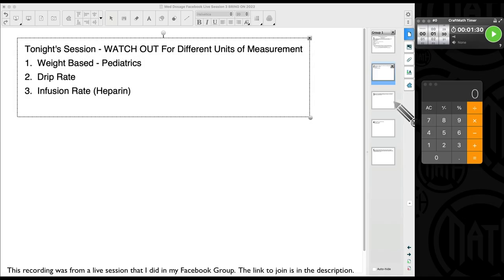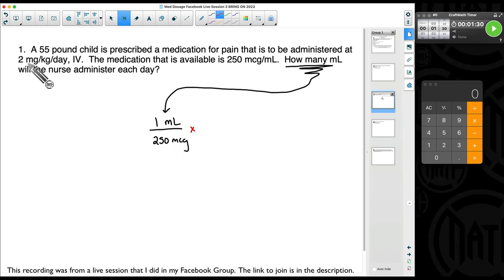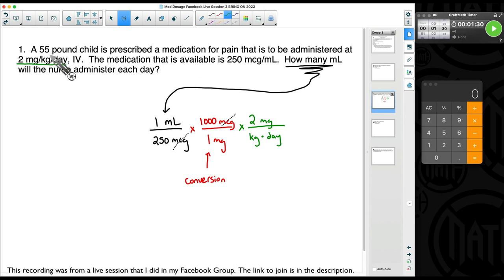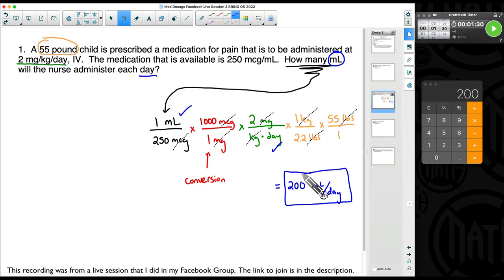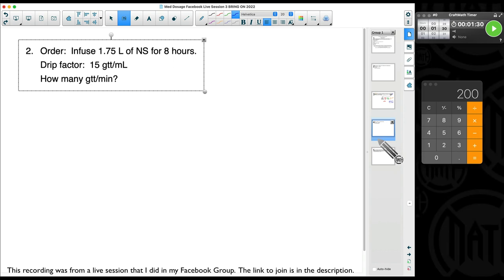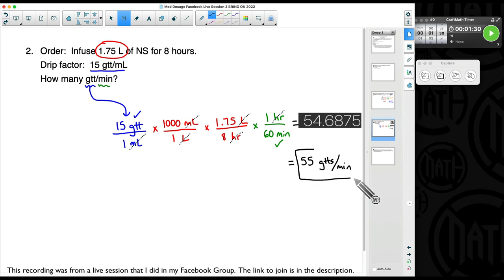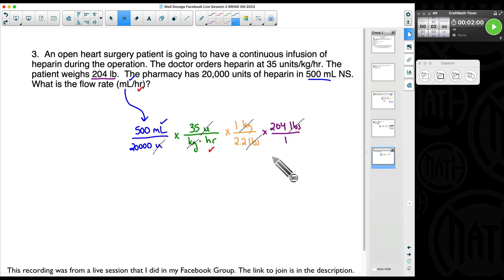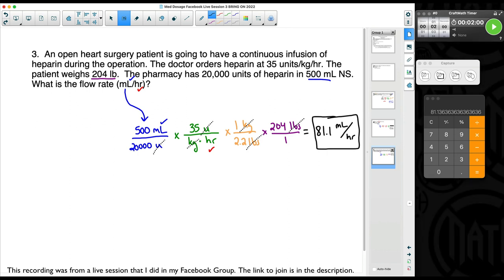Med Dosage Live Session #3 - THREE Examples - Weight Based, Drip Rates and Flow Rates With Heparin